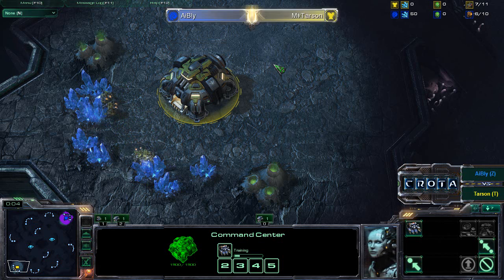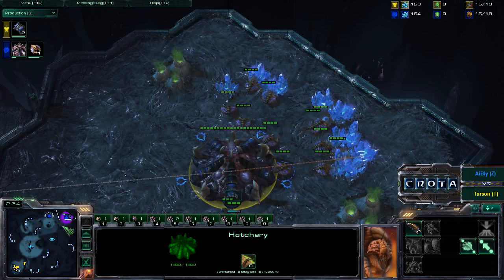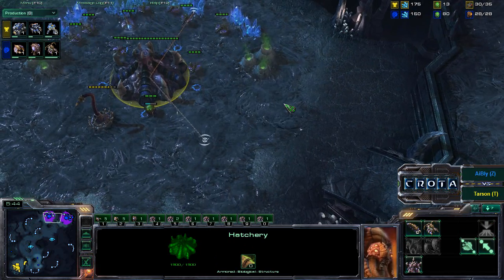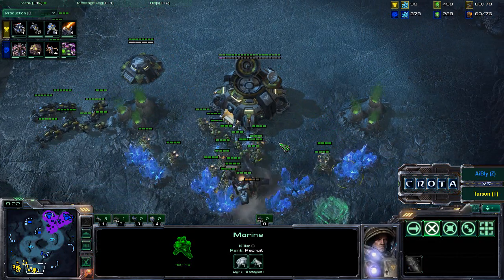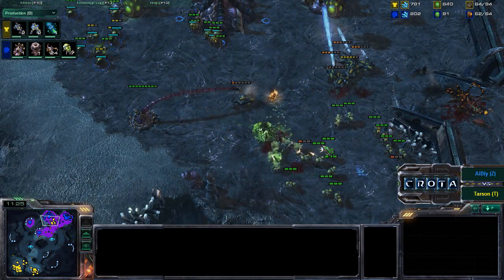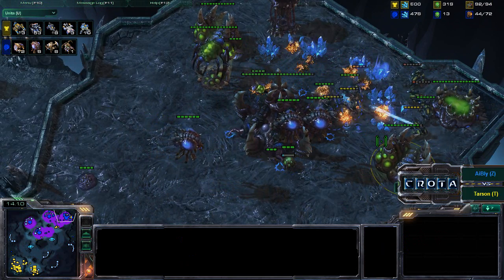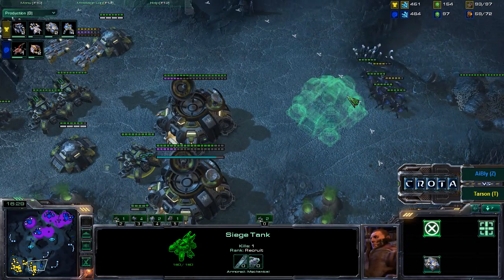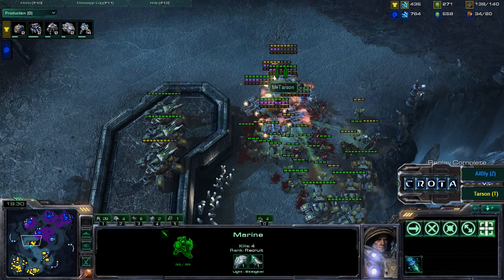StarCraft 2 - SC643 - AiBly (Z) vs Tarson (T) on Xel'Naga Caverns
AiBly vs Tarson on Metalopolis
If it doesn't work the first time... SC642 - will it work the second time?